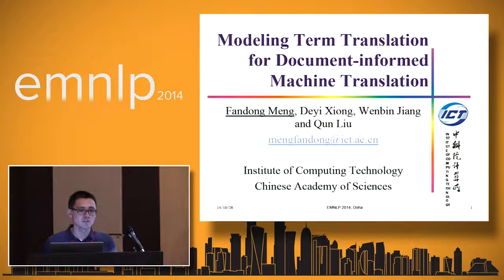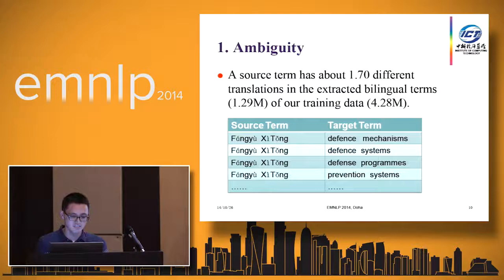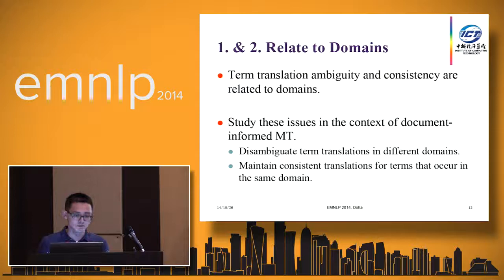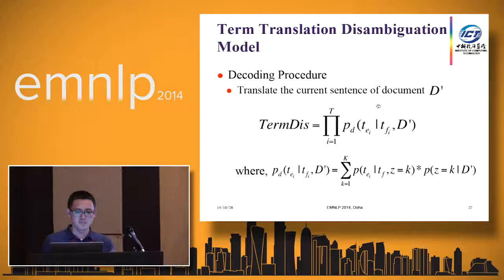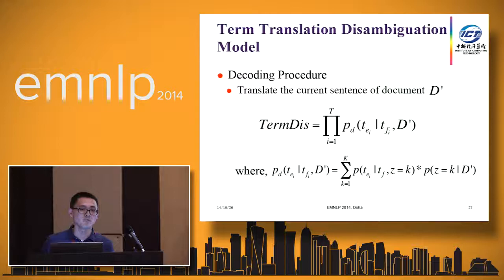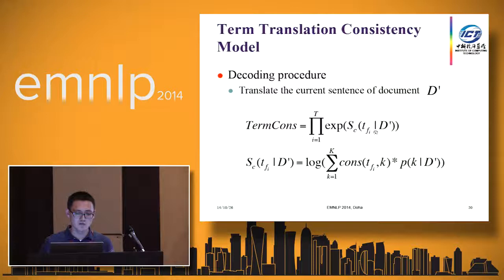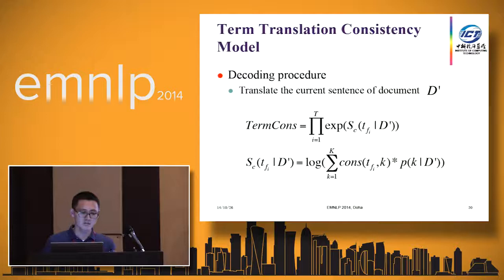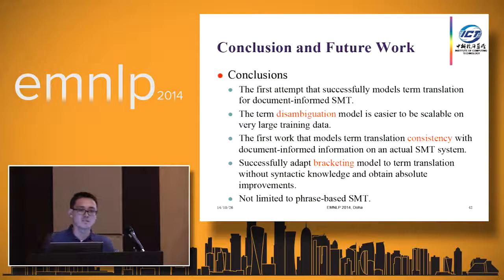Fandong Meng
Modeling Term Translation for Document-informed Machine Translation
Fandong Meng, Deyi Xiong, Wenbin Jiang and Qun Liu